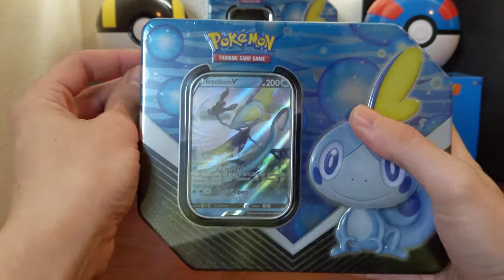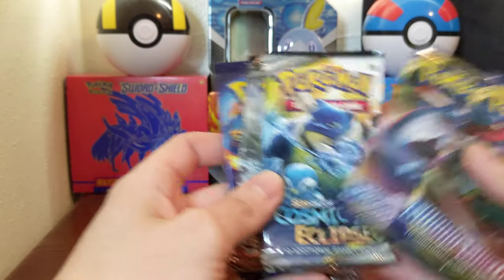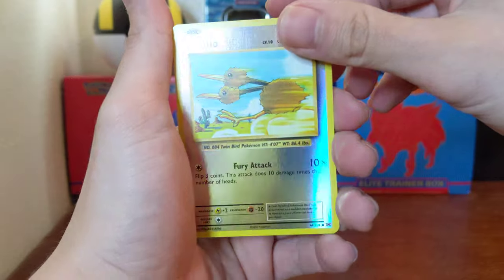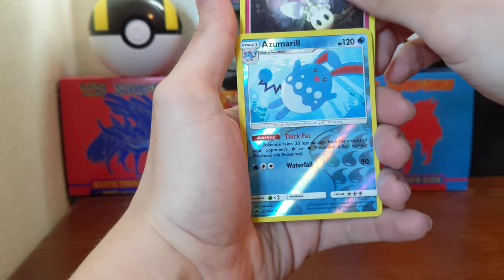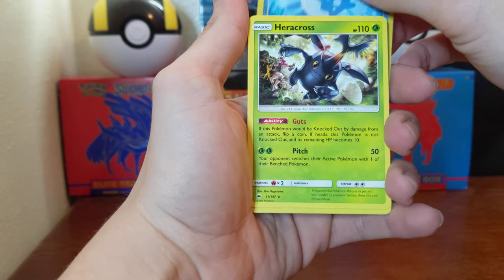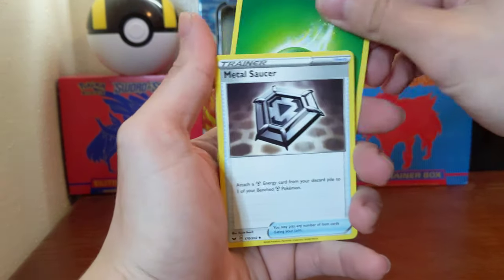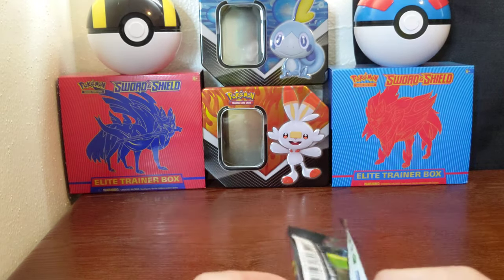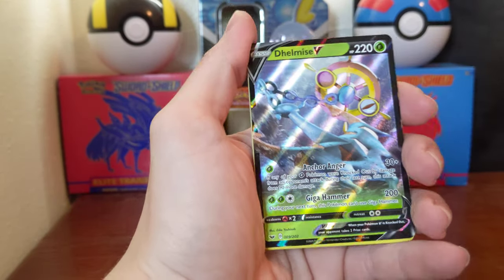Let's keep building! Pokemon tin opening!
Let's keep building this channel, thank you all for the support!